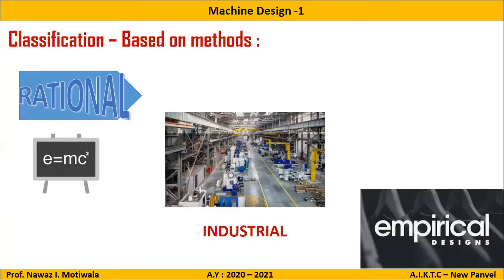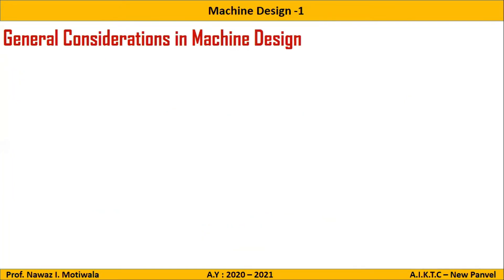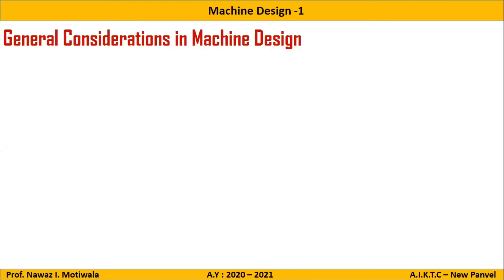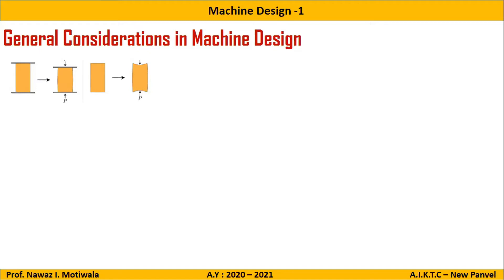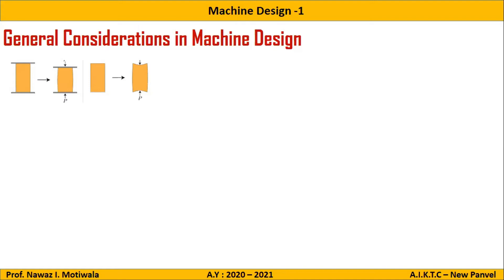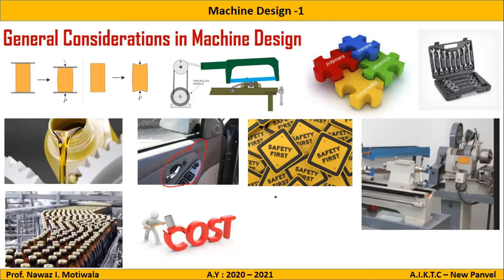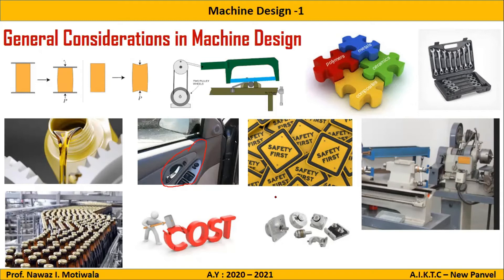Lecture 2b - General Considerations in Machine Design and General Steps for Machine Design